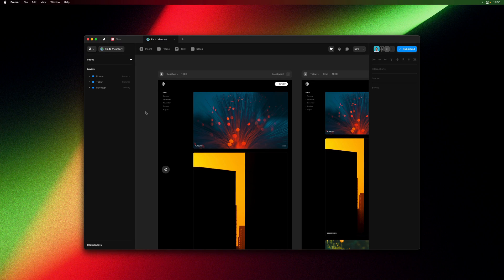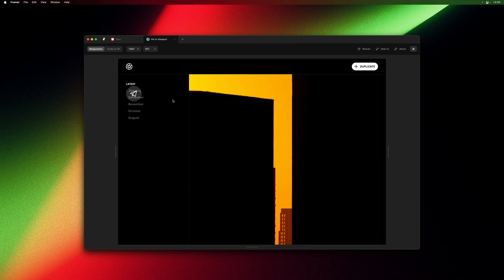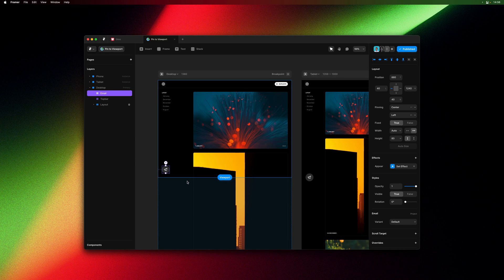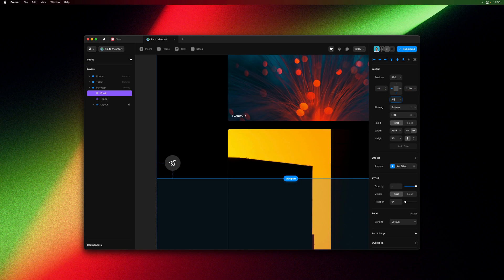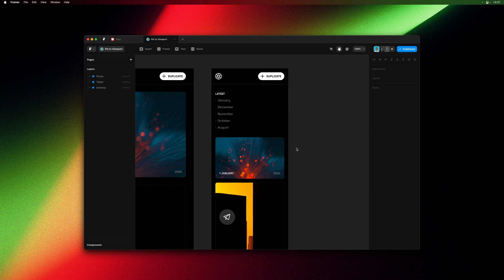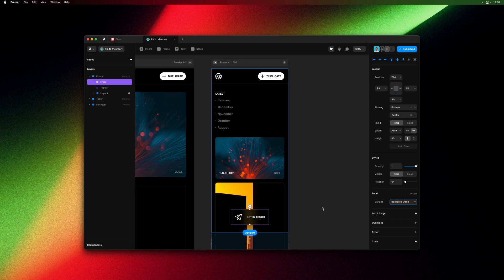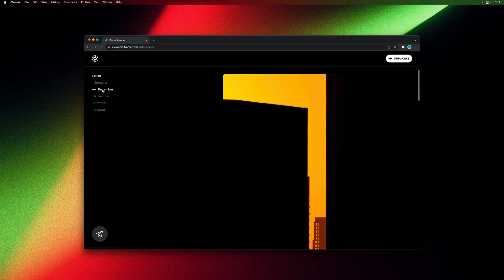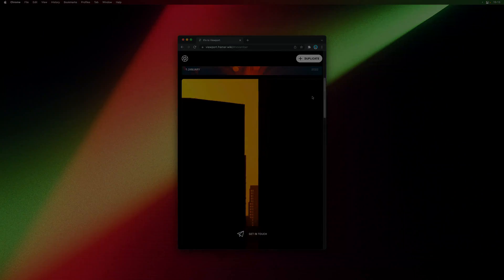Framer Sites: Viewport Pinning